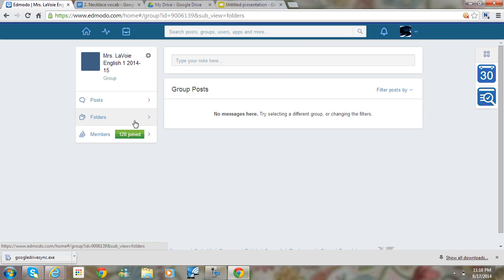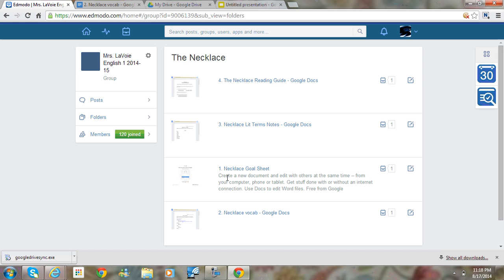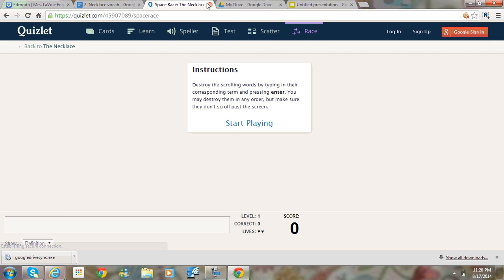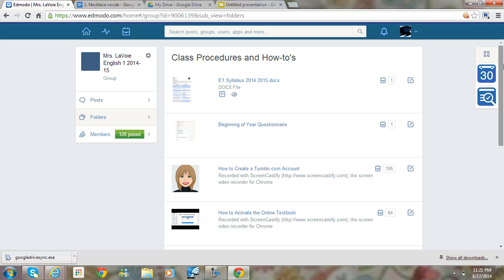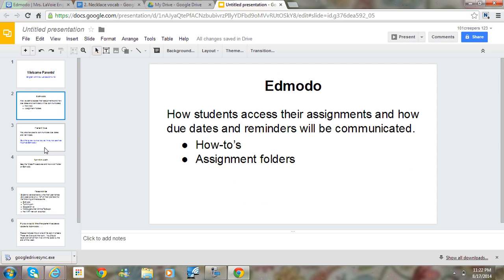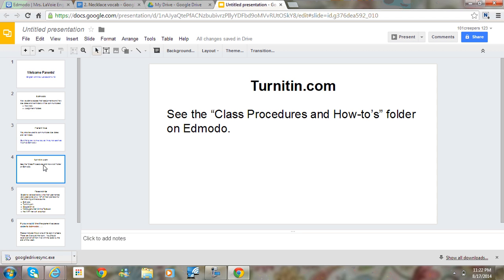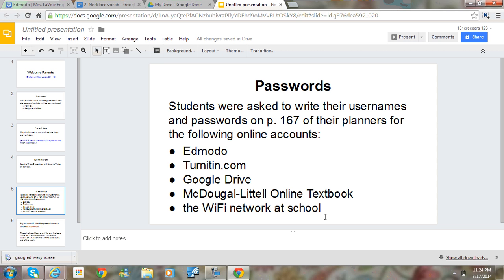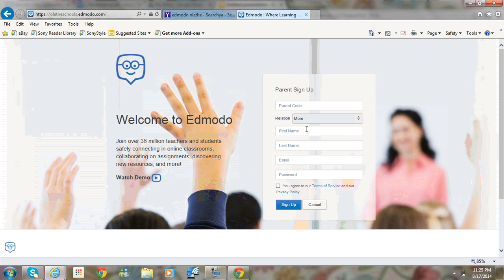Open House Presentation 2014 15